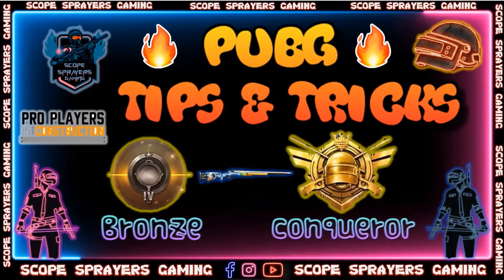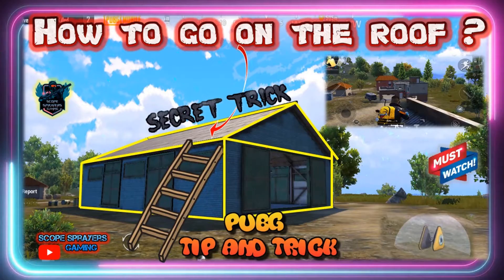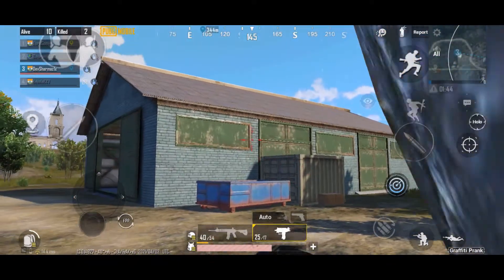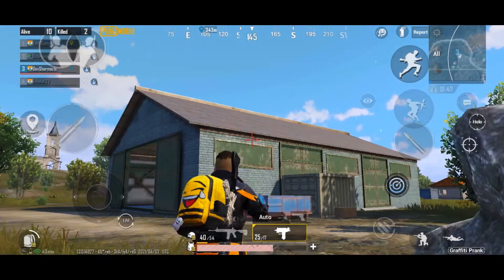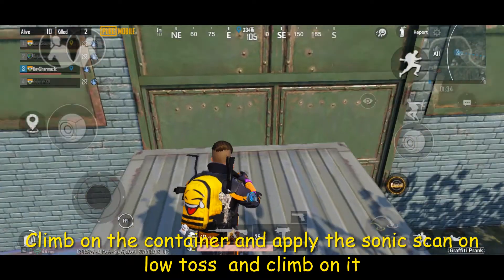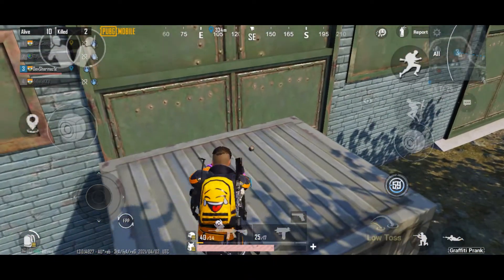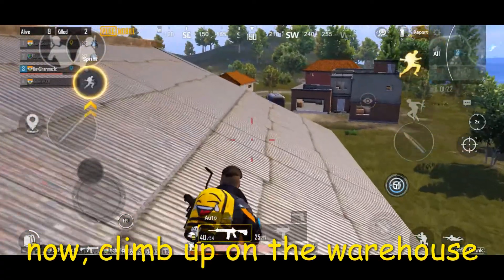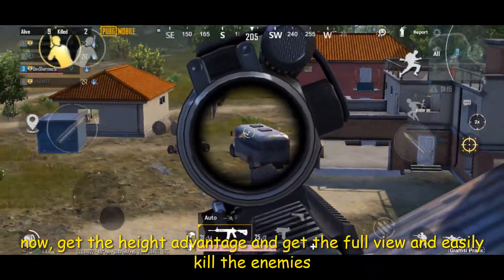How to climb on the any warehouse by sonic scan || pubg mobile tips&tricks || scope sprayers gaming✔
💥IN THIS VEDIO we will show you the op tricks of pubg to climb on the cementry and do bridge camp like a pro 🔥| pubg tips&tricks |  🔥🔥  ⚡must watch⚡ scope sprayers gaming✔💥

​🔊 bhai ko instagram pe bhi follow kar lo || Instagram pe tumhara bhai op pubg ke memes 🥓 tips and tricks 🥓motages post karta h